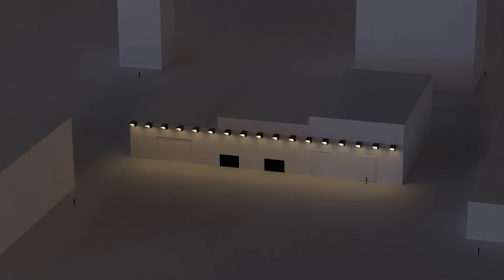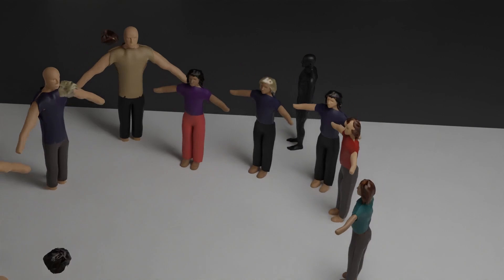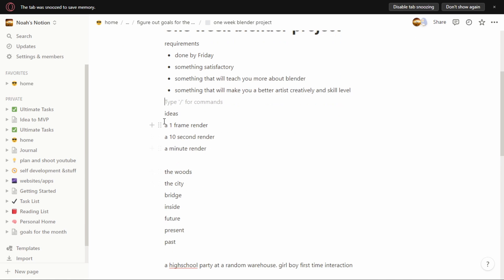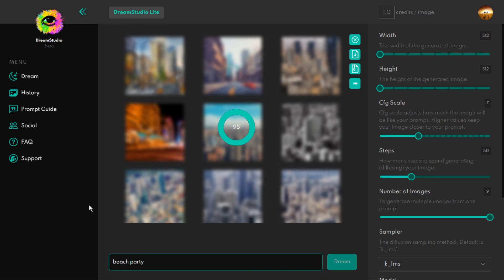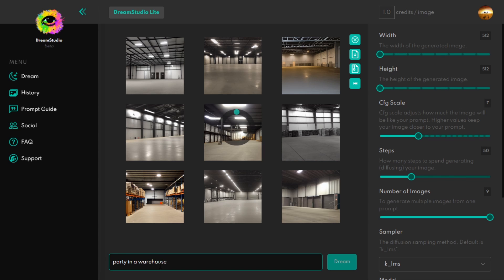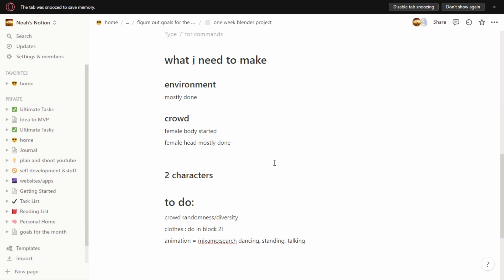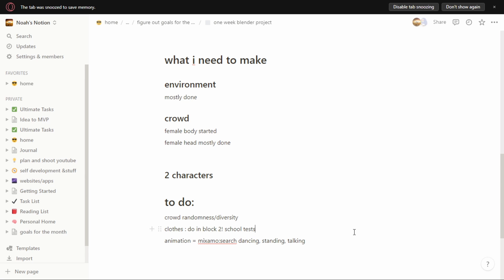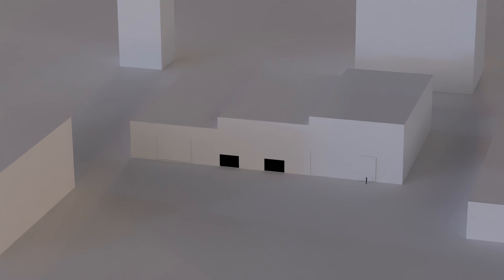my one week blender project